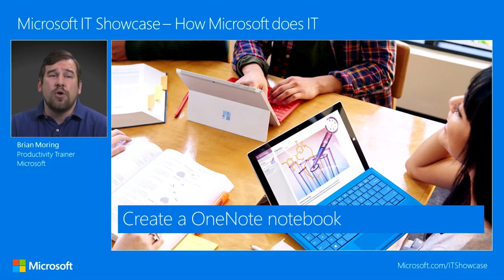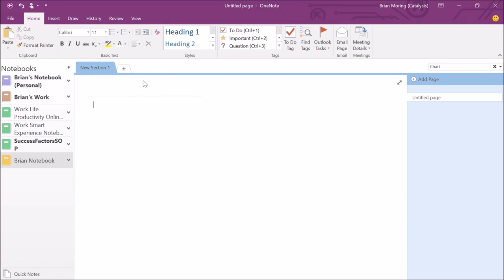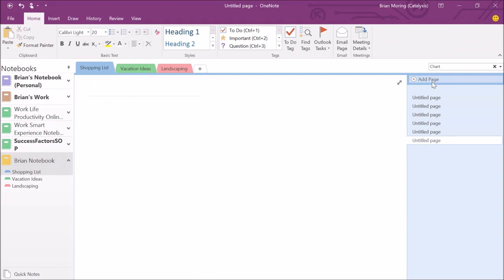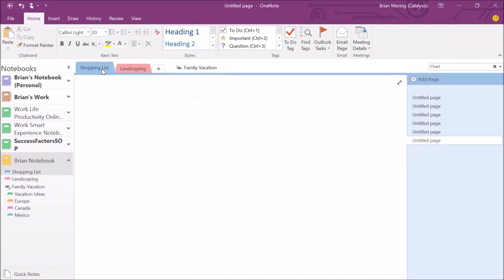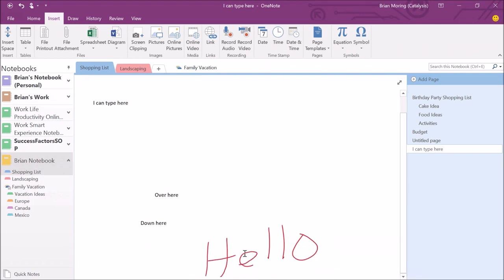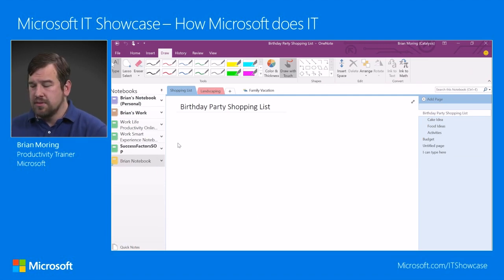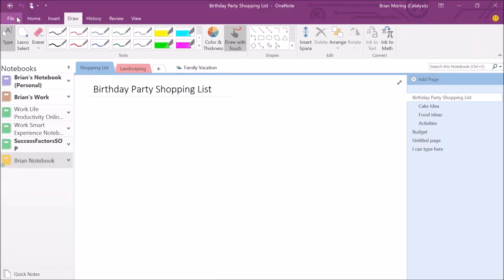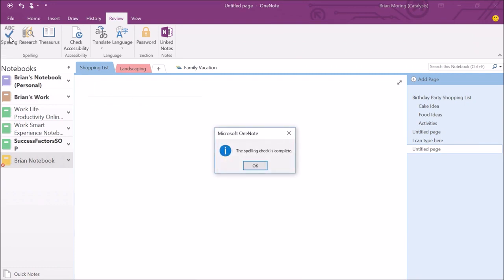Learn onenote Basics with in 45 mints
See Microsoft OneNote in action! Find out how to create a OneNote notebook, manage your task list, and share notes in meetings. See how OneNote integrates with other Office apps, and learn how to access OneNote from your Windows, iOS, or Android device.

This information — and more — is discussed during this session:

[01:54] Create a OneNote notebook
[04:37] Organizing your notebook
[09:56] Search and tag action items
[16:39] Integrate with Office suite
[29:36] Store securely to OneDrive
[32:49] Access from any device